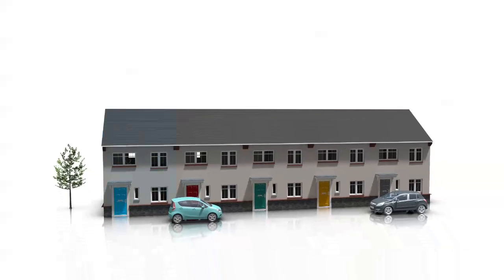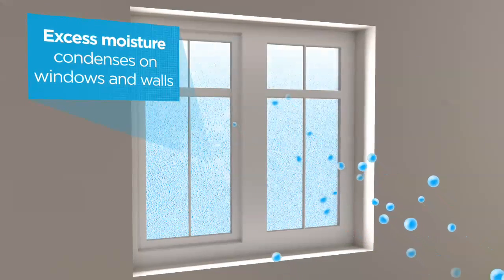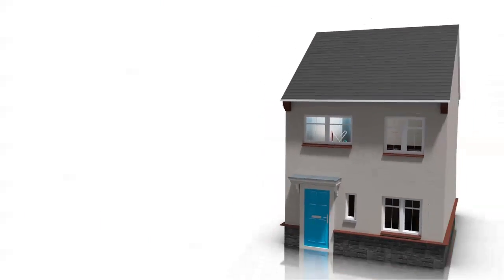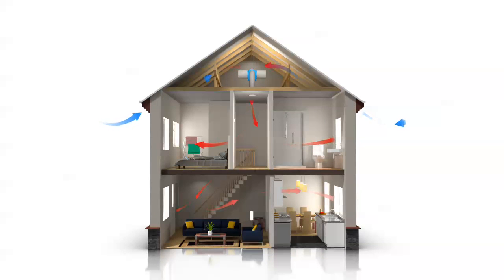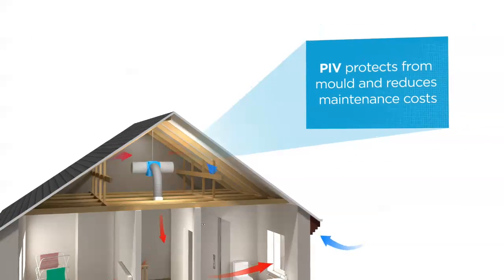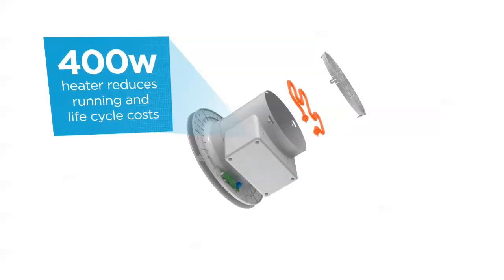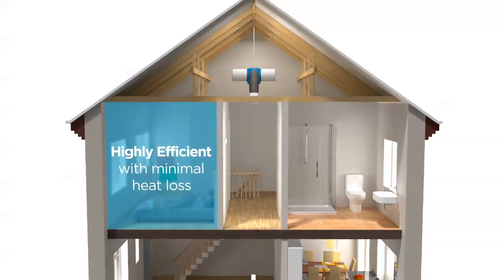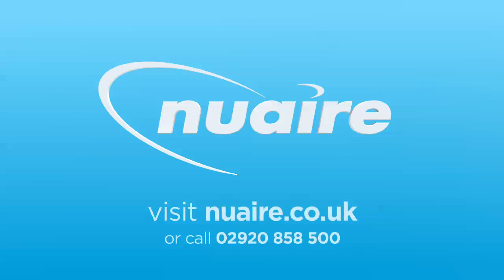Positive Input Ventilation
PIV Systems are proven to be effective units in significantly reducing radon gas levels in affected areas.

The system works by gently supplying fresh, filtered air into the property.  This process changes the airflow direction within the dwelling to force the air contaminated by radon out of the home.

PIV technology is also proven to help allergy and asthma sufferers by guaranteeing filtered, quality indoor air.

Averaging approximately 0.16 watts/l/s, with solar gains up to 550kw/hr/year, PIV is an ideal low power ventilation solution.